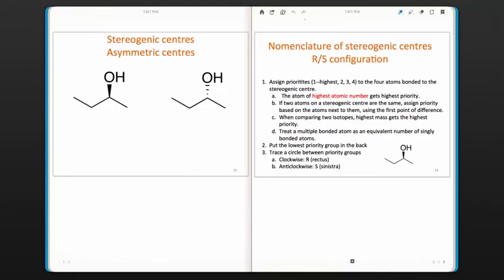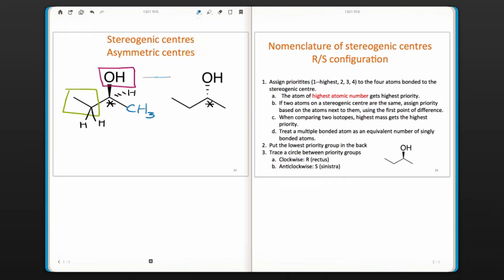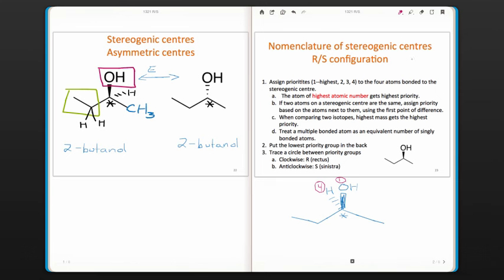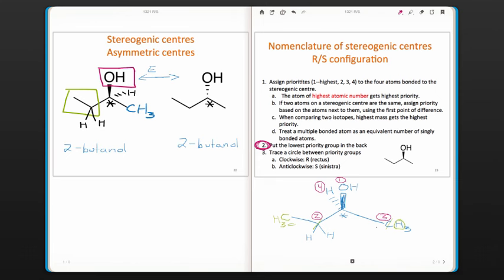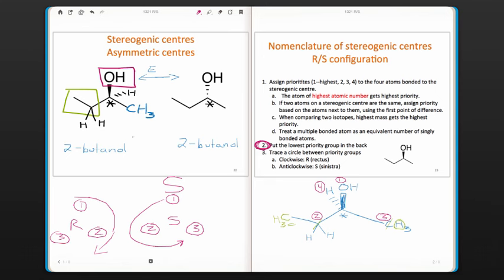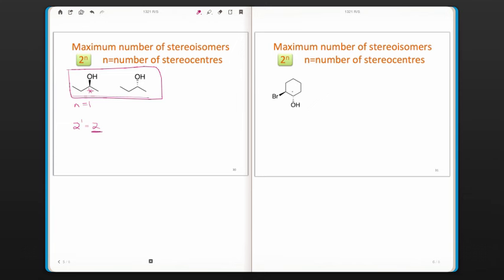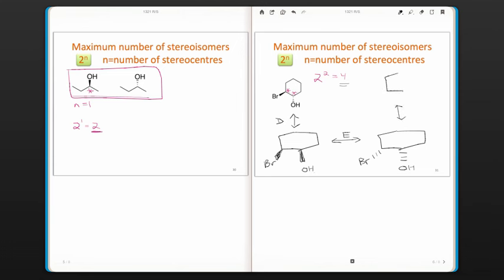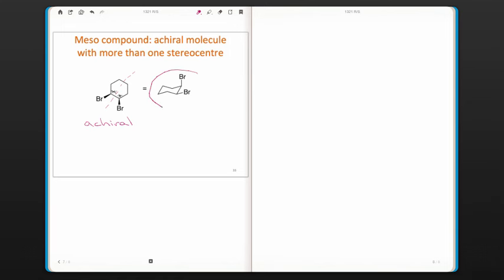Naming stereocentres - R and S configuration